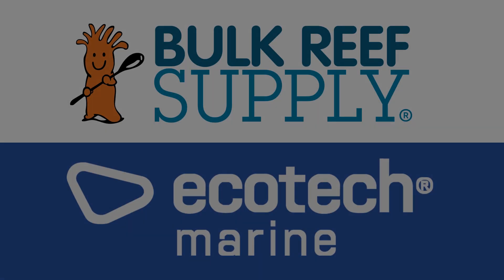Using High Grade Kalkwasser. Is it Worth it? Dr. Craig Bingman, Rappin' With ReefBum Sound Bite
Is it worth investing more money in higher grade kalkwasser for your reef tank? Dr. Craig Bingman discusses this topic during the June 29th, 2023 episode of Rappin' With ReefBum.